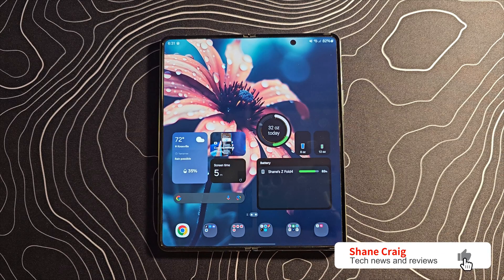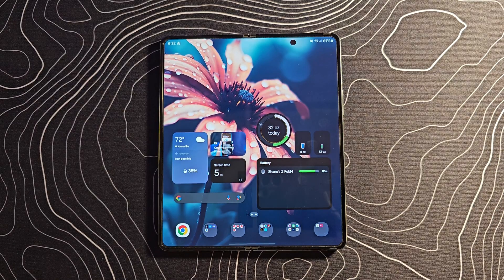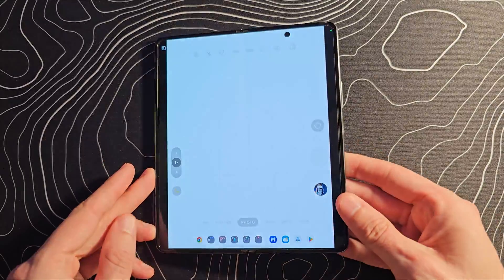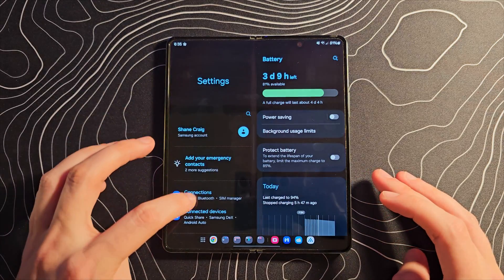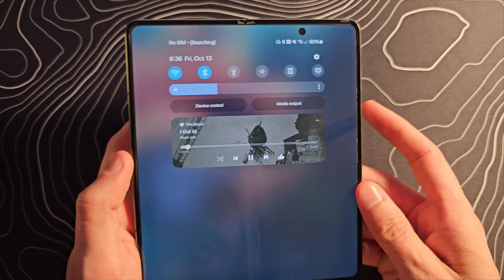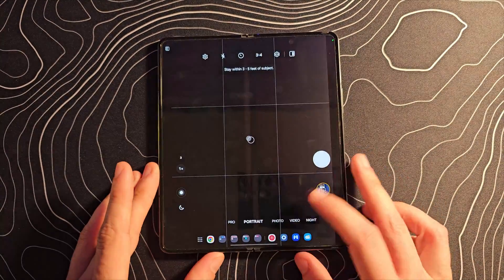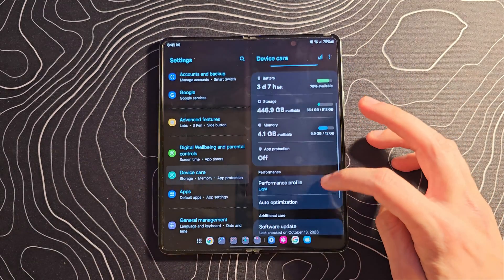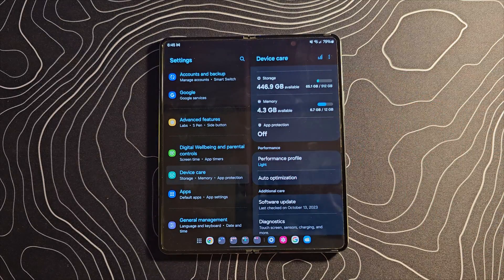One UI 6 Android 14 Beta is LIVE for Galaxy Z Fold! How to install and NEW FEATURES!